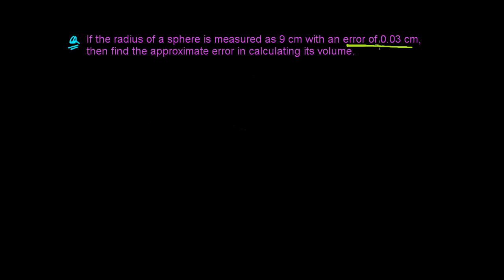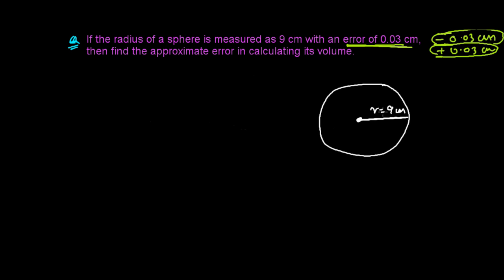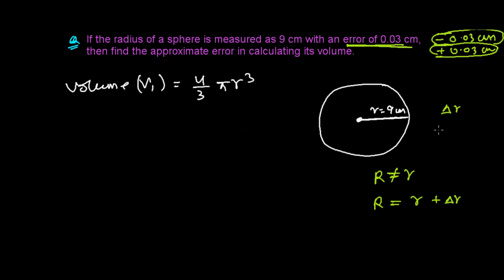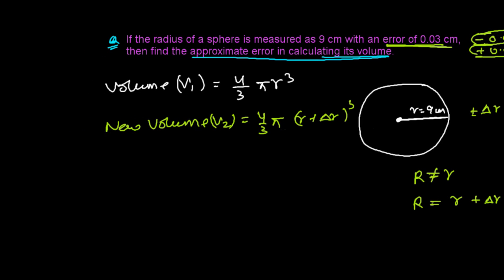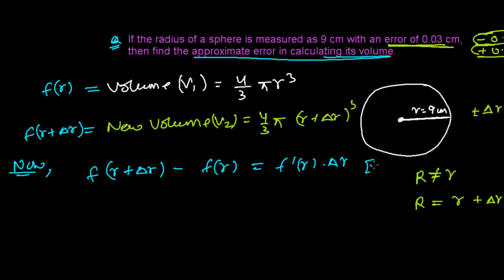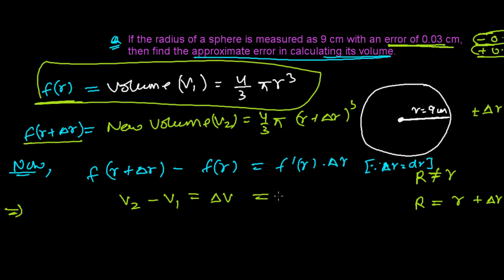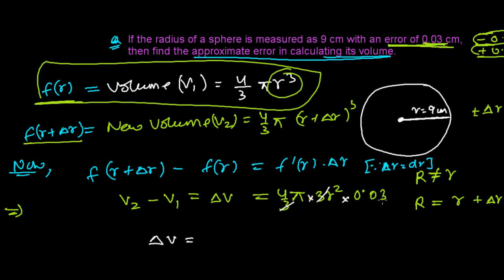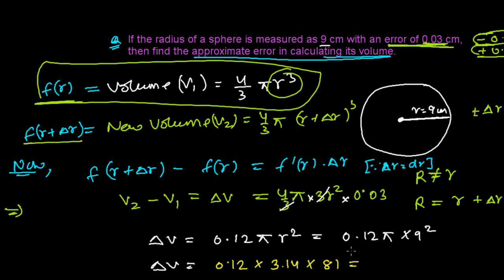Errors Approximations Using Differentials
Errors & Approximation - Application of Derivative ( Use of Differentials) - There are many application of derivative concept in calculus mathematics. One of them is Errors and Approximation. We can easily solve question related to errors in physics as well as mathematics using the concept of derivative , using the concept of differentials.

In this Calculus video, we use differential's concept to find the approximate error in calculating the volume of a sphere.  For this we know the radius of the sphere and we know the error while calculating the radius of that sphere. Now we have to use the concept of differentials to find the approximate errors while calculating the entire volume the sphere.